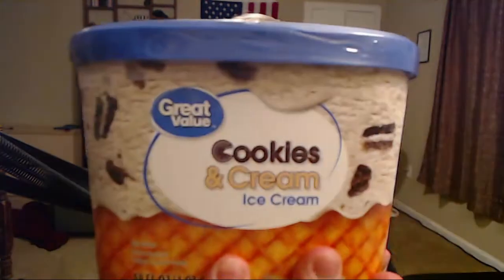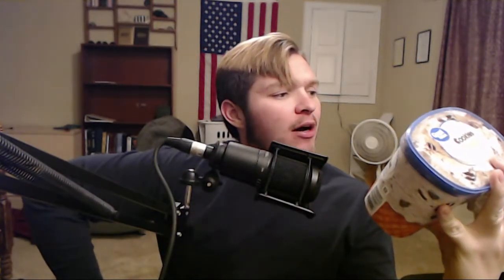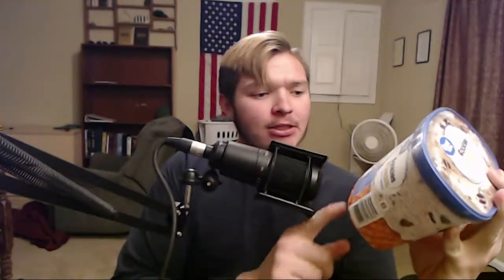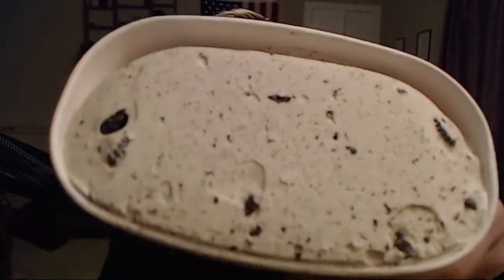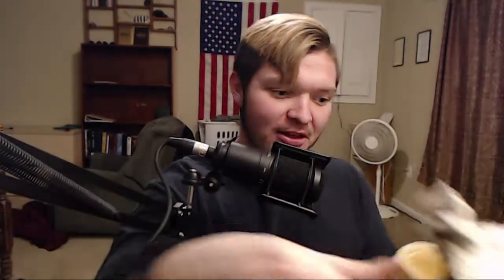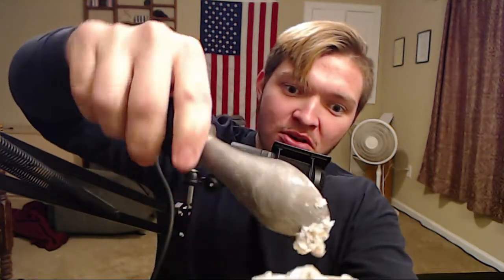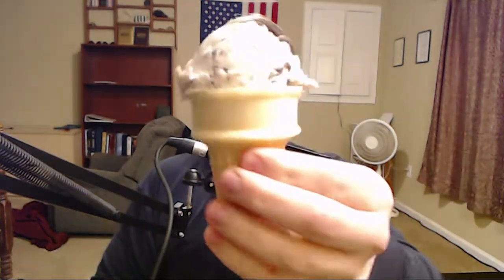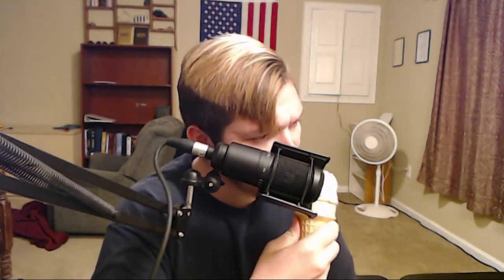Can Walmart Ice cream be better than name brand? Great value cookies and cream review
Today I review ice cream, so you don't have to. I review products we all see on shelves but don't want to waste the money on because of potential disappointment.